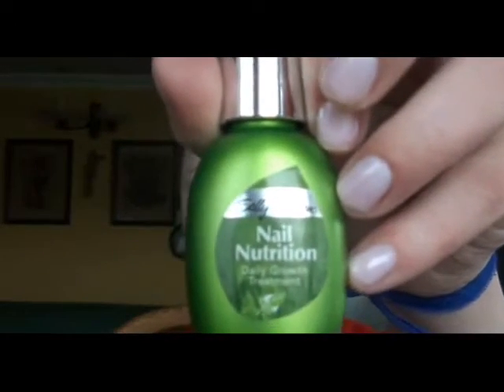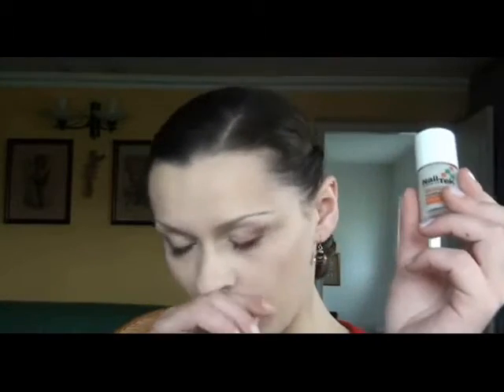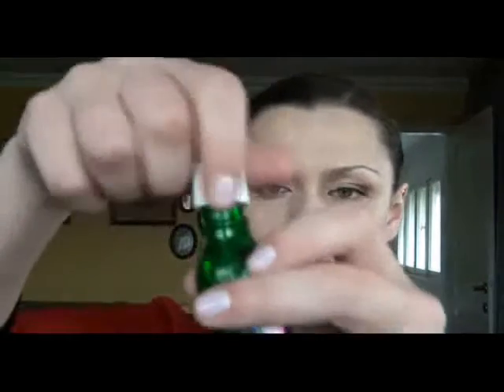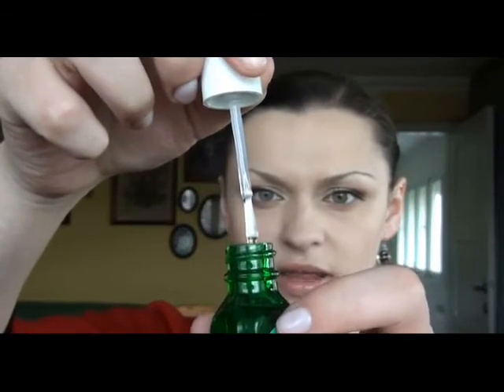Little haul and treatment update